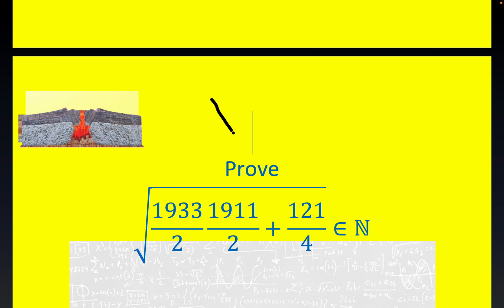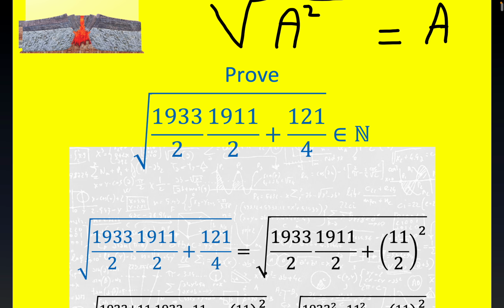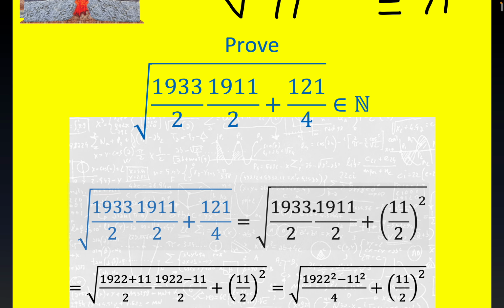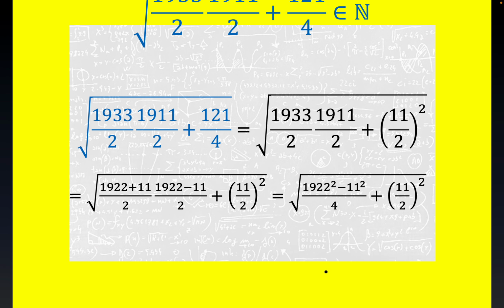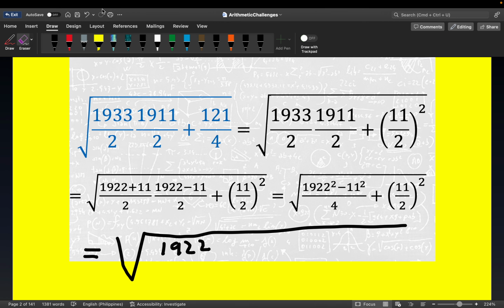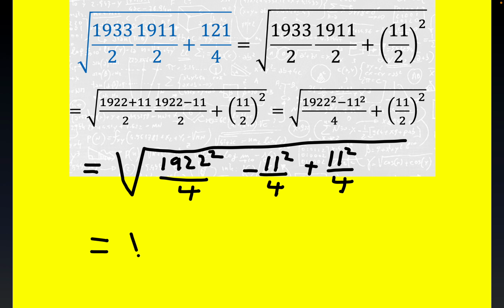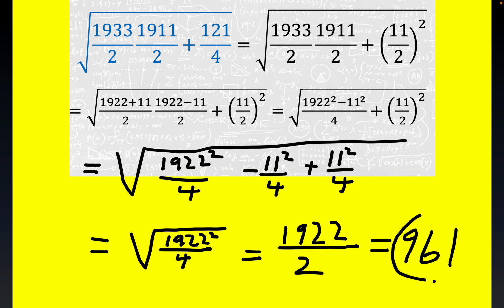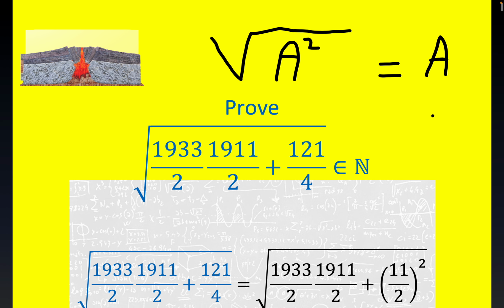Show √((1933/2)(1911/2) + 121/4) ∈ N, More frequent directions is the dubious "Simplify"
An intentionally obfuscatory fractional radicand in the form of simple but hard to notice algebraic identity. Once one recognizes this slightly altered difference of two squares form, it is clear the square root evaluates to an integer! Mathematician/Computer Programmer  Paul Orland, December 2012, clearly covered related topics.

Using Algebraic Identity To Evaluate Fractional Radicand of the Square Root
Some Reddit commentators mistakenly perpetuate the falsehood that Radical notation should be replaced by rational exponents. Read
u/wildeye